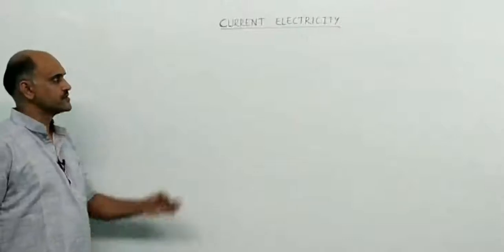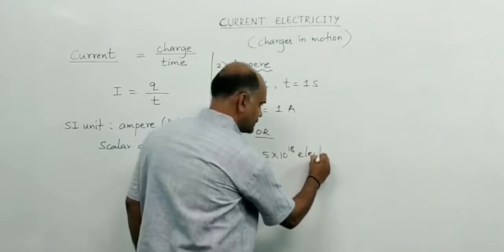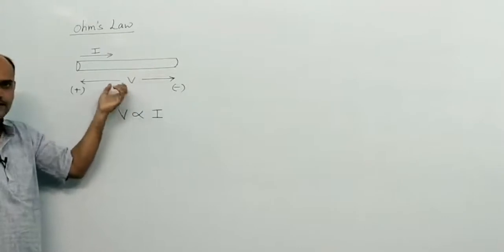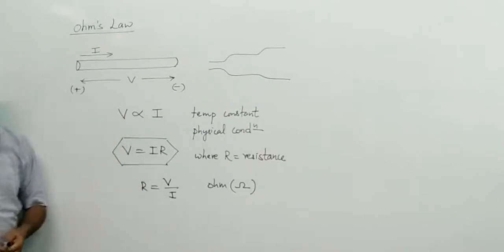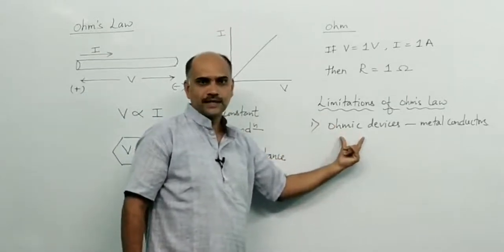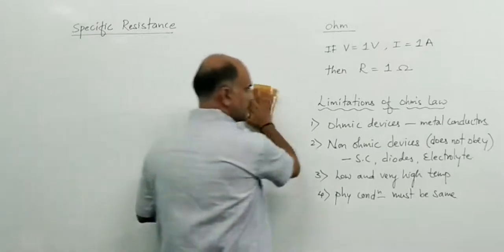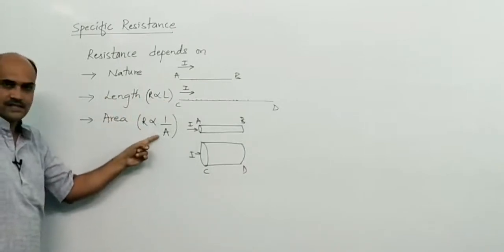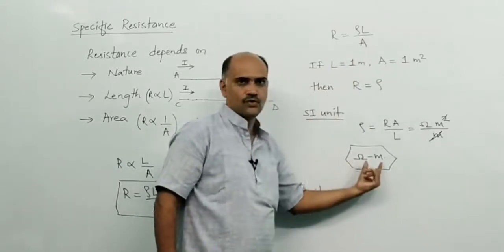PHYSICS (CLASS 12): CURRENT ELECTRICITY (SESSION 1)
Topics Covered: Ohm’s Law, Factors on which resistance depends and specific resistance